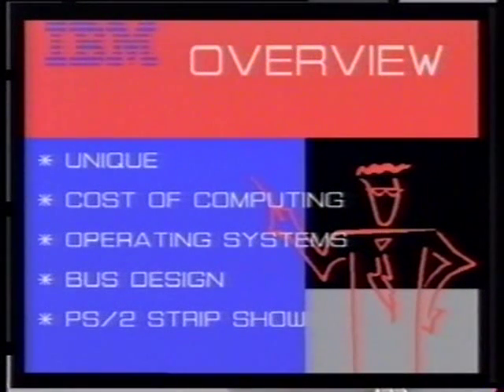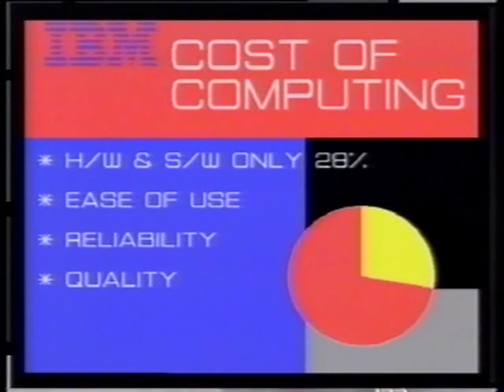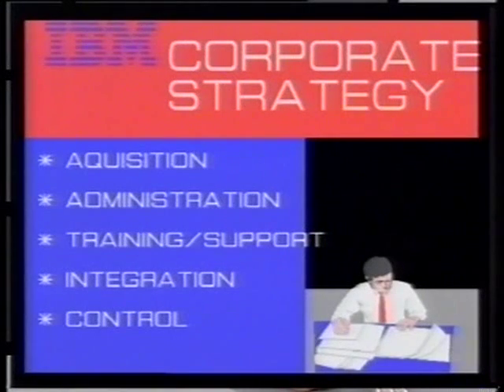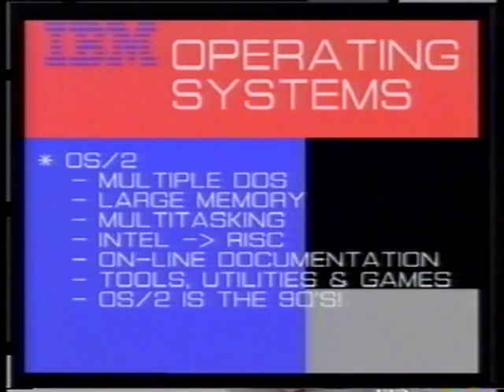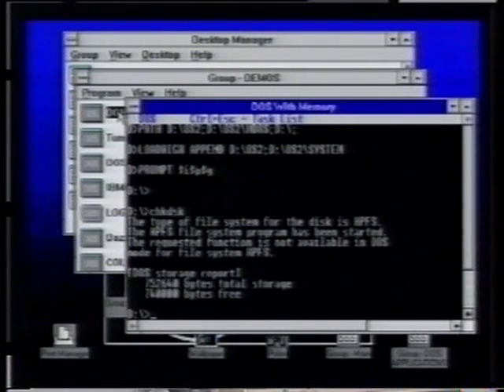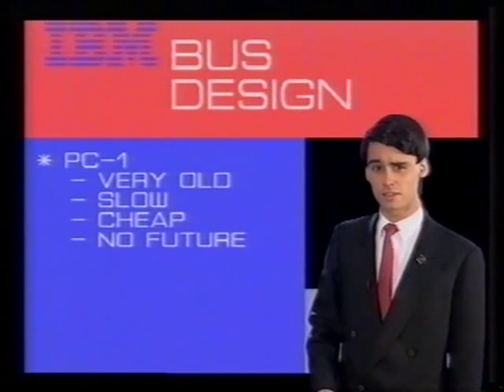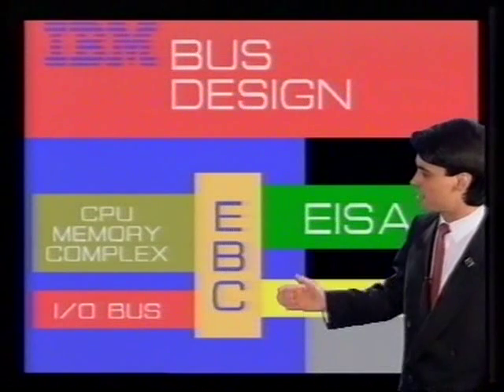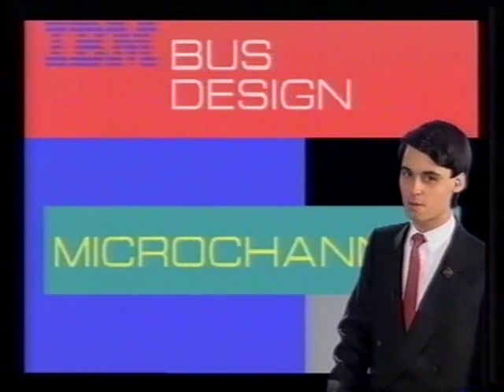1991 IBM PS2IT